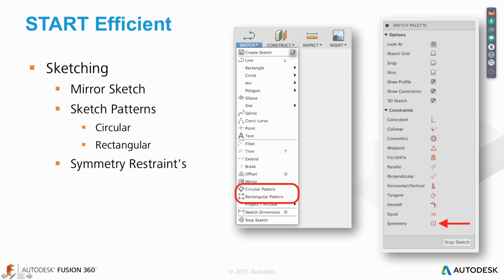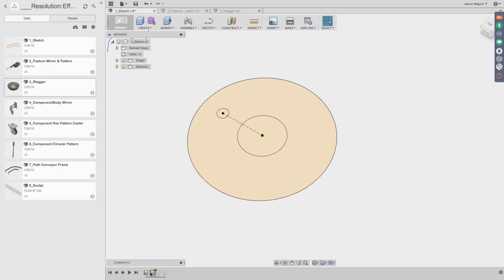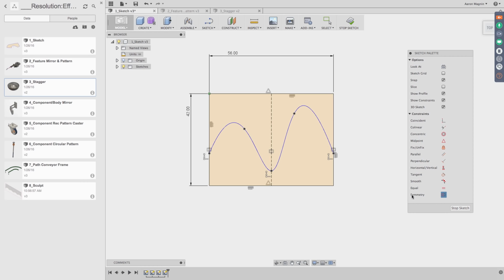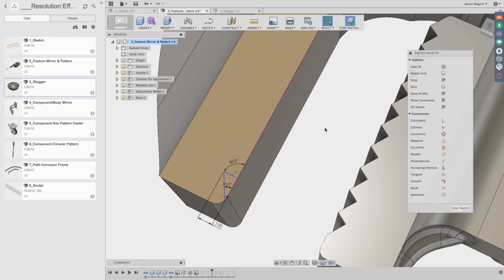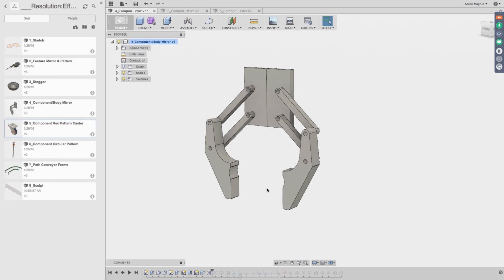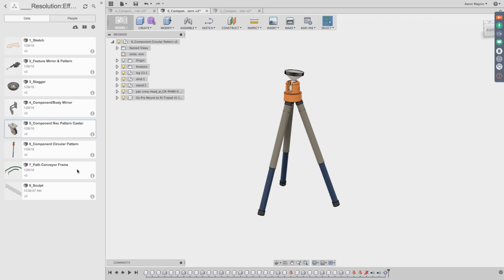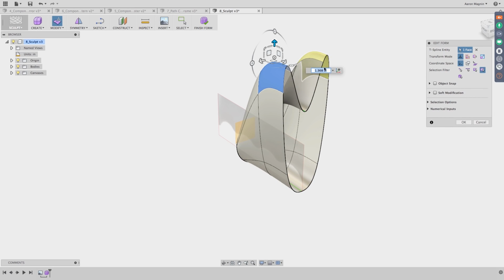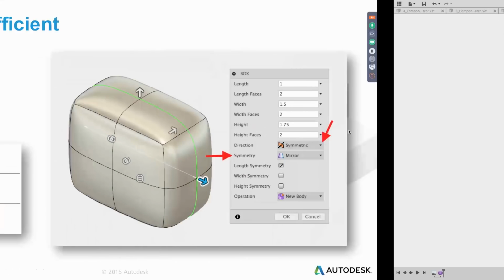Webinar: Resolution: Efficiency!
If your resolution is to be more efficient in the New Year, this beginners level webinar is for you! Topics that will be covered in this webinar include using patterns, symmetry, and related tools to make your Fusion 360 designs faster than in 2015.